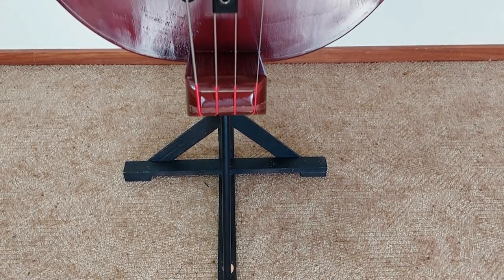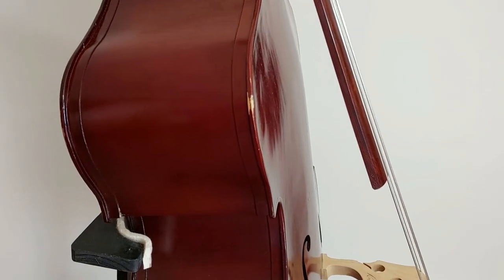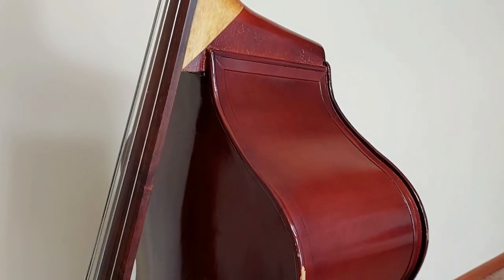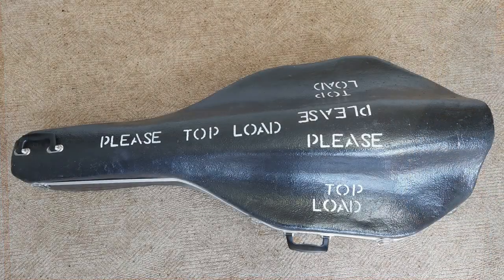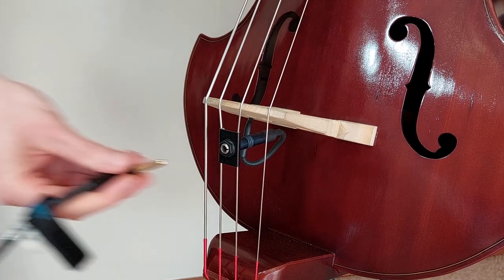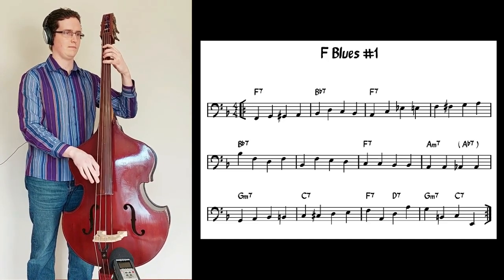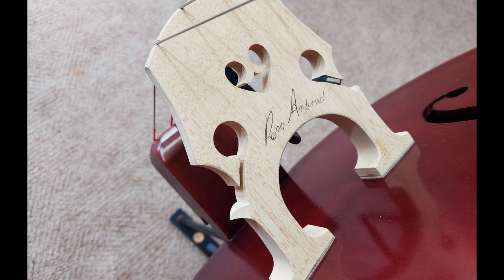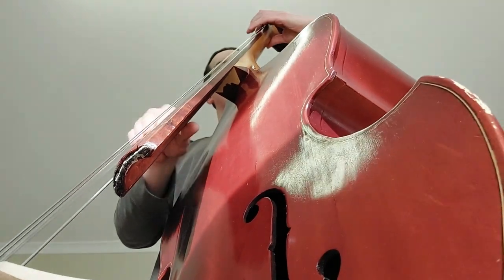My Anderson Travel Bass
I get asked all the time, "What type of bass is that?", and "Is that a cello?". It's one of the frequently-asked-questions on my YouTube videos, so I thought I'd make a dedicated video about my unusual double bass.

My bass is the Anderson Travel Bass, or Anderson Bass for short. I bought it from Ross Anderson, a double bass luthier based in Melbourne, Australia. To the best of my knowledge, Ross is no longer making these basses. I've been playing this double for over 10 years now.